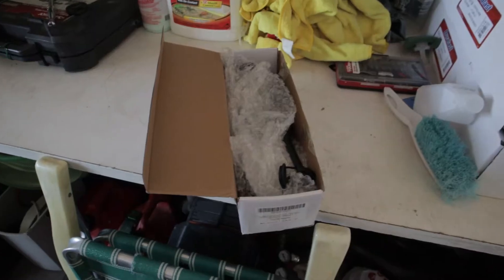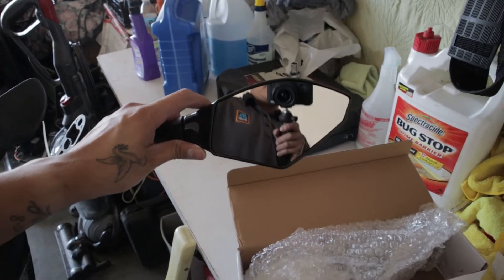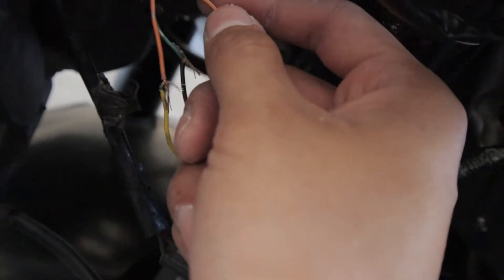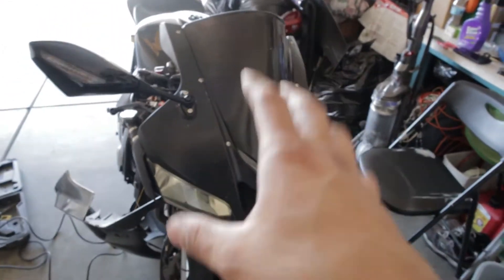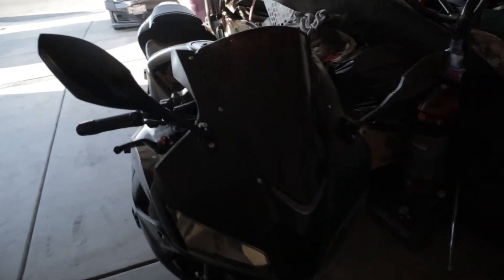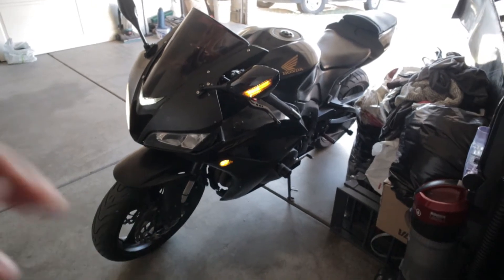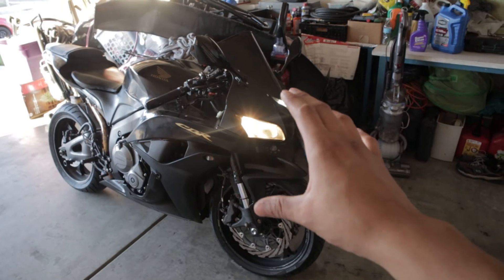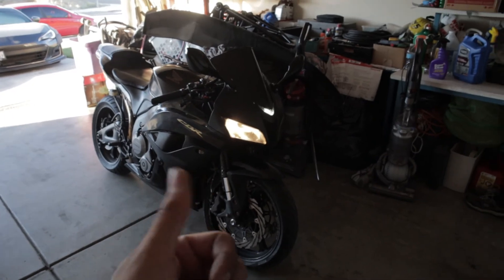LED Turn Signal Mirrors For the CBR600rr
LED turn signal mirrors link
shorturl.at/eikAR